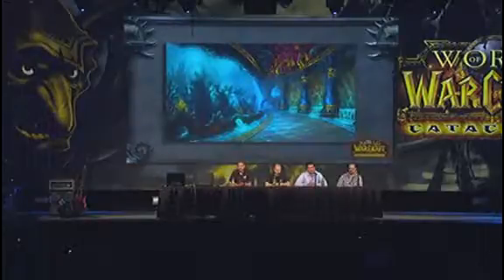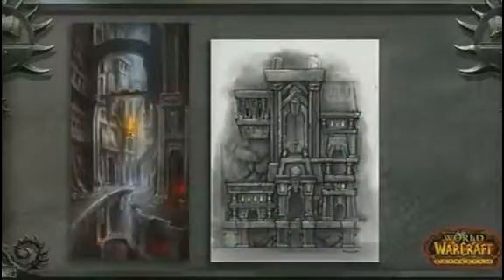BlizzCon 2009 Day 1 - Part 11